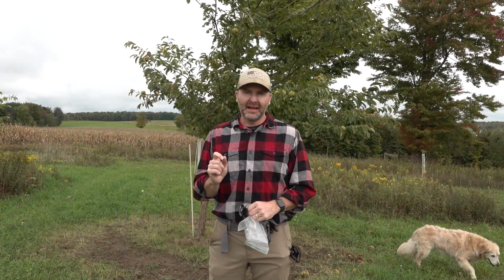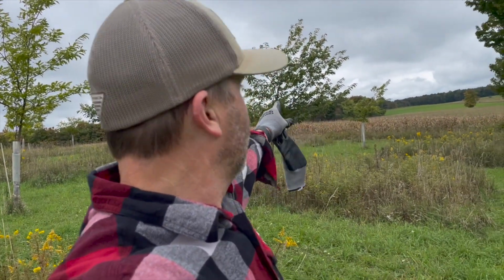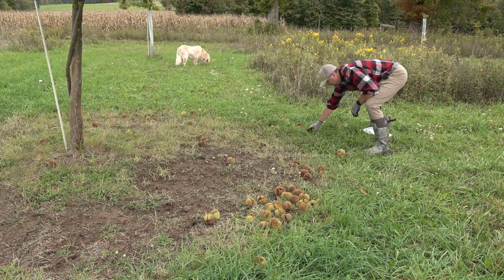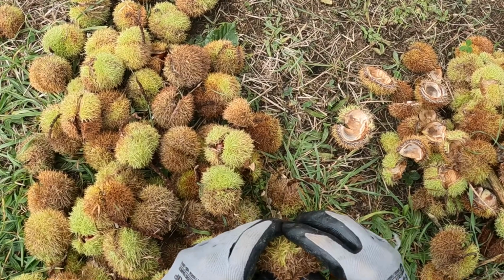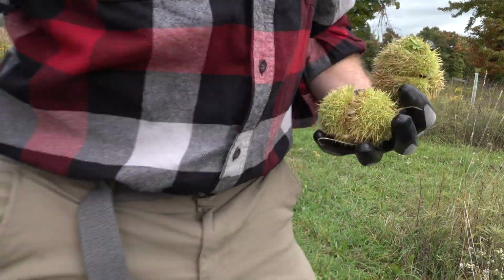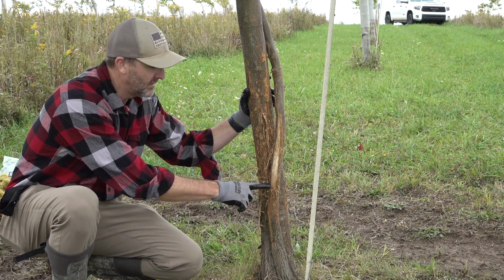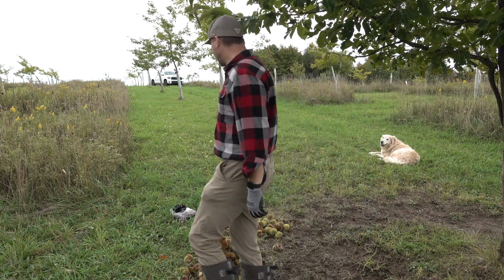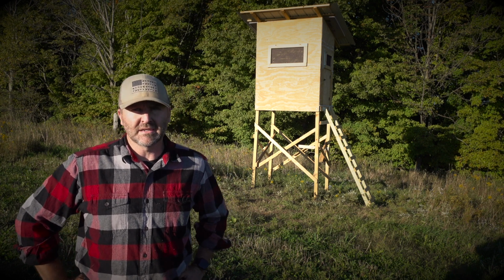Chestnuts! IF YOU'RE NOT FIRST, YOU'RE LAST! Perry wins the "Early Dropper" Award!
The first tree has started dropping a TON of BURS!
In this video I share:
1. My chestnut trees are turning yellow - is something wrong?
2. What gloves am I using?
3. Do deer like Chestnut trees?
4. How quickly do I need to move toward mechanized harvest?  - the answer is SOON!
5. CORRECTION on my FAVORITE TREE - it's not QING!

Please ask any questions or advice you might have!  We're all in this together.